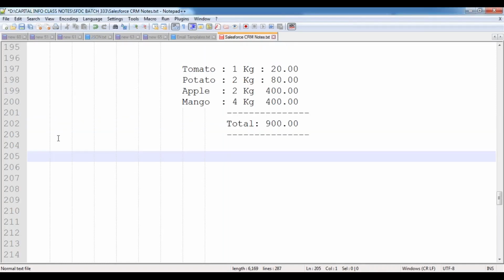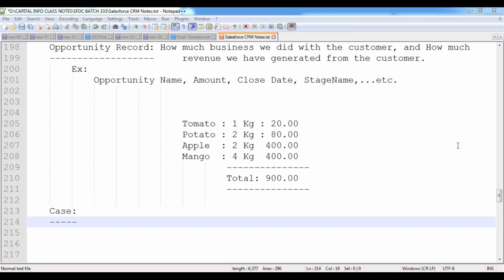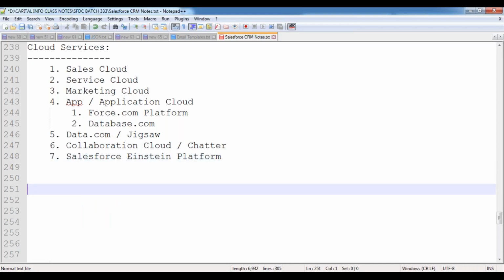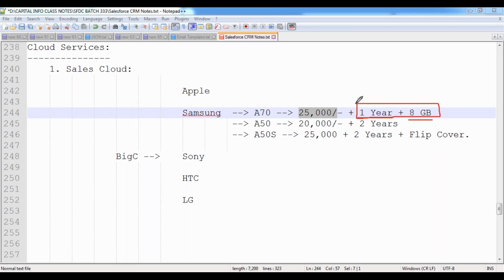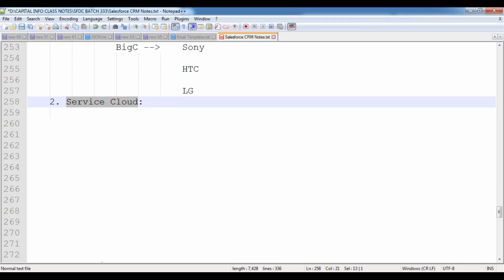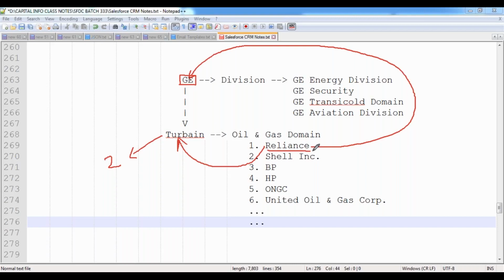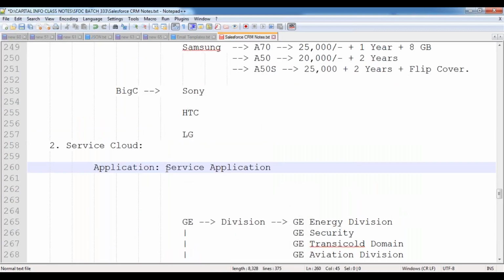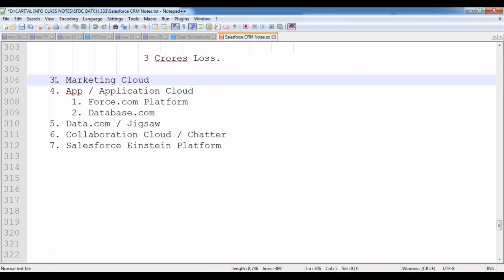Session 4 Salesforce Cloud Service 1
Session 4  Salesforce Cloud Service 1, Please use this channel and gain knowledge on Salesforce..